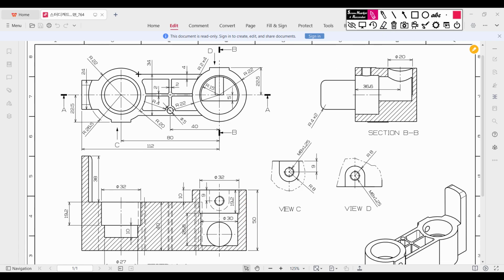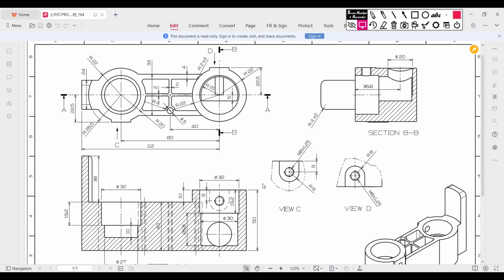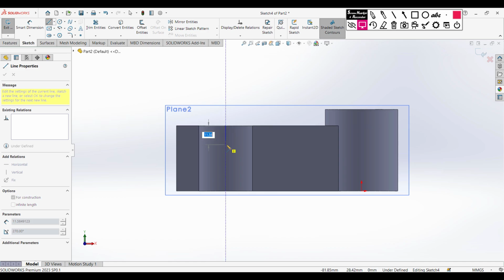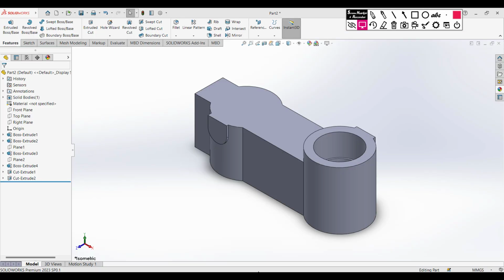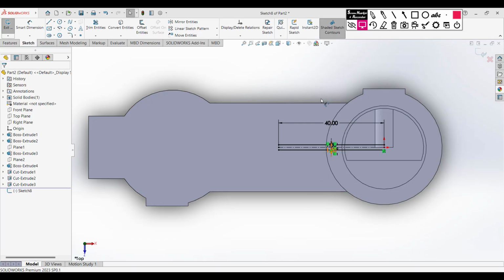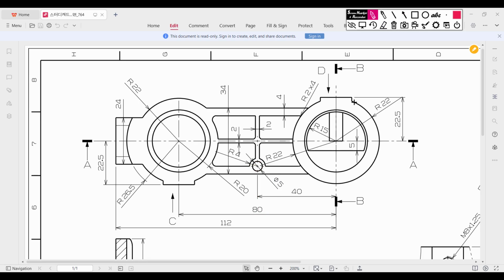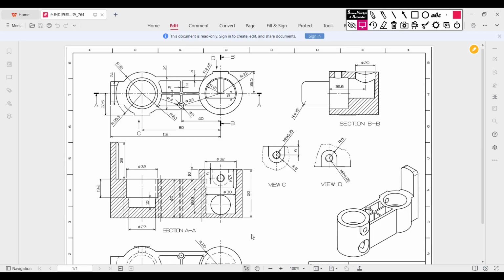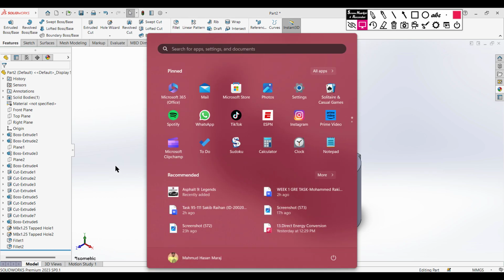SolidWorks | 3D CAD EXERCISES 764 | StudyCadCam | Solution Tutorial